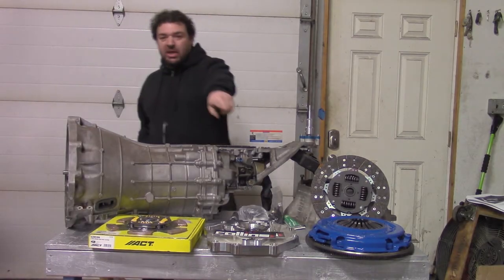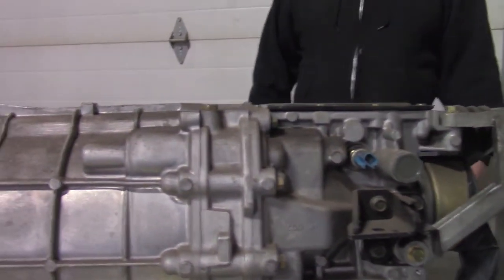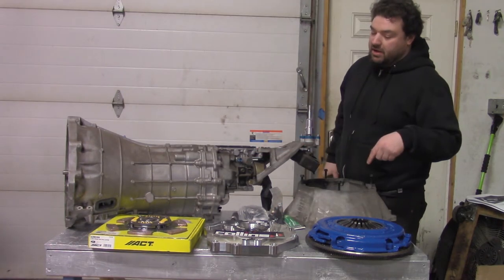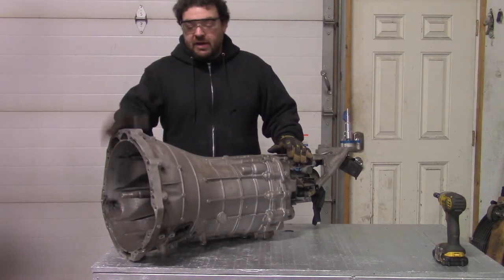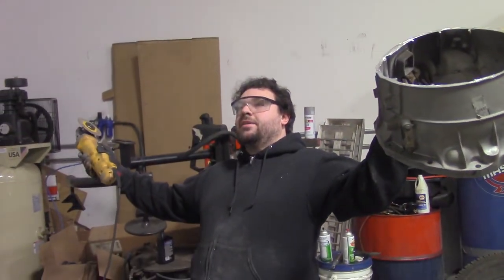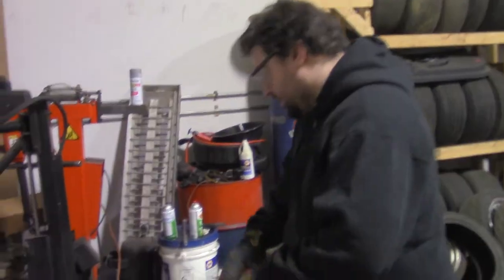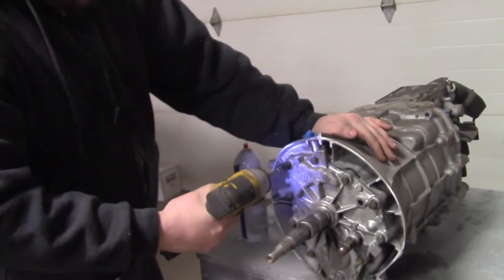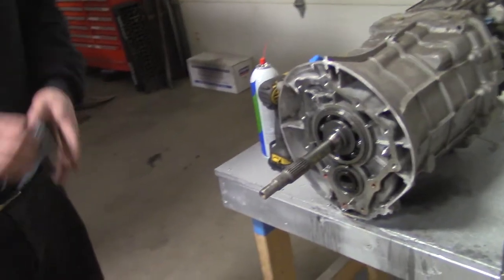S14 Build - LS to CD009 FUNCTION BEAST: Vlog 10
In this episode, Evan adapts a CD009 Nissan transmission for an LS swap!